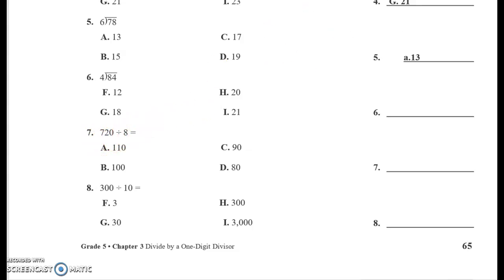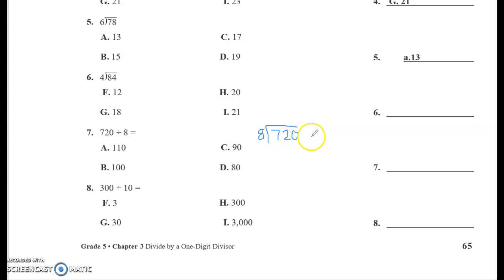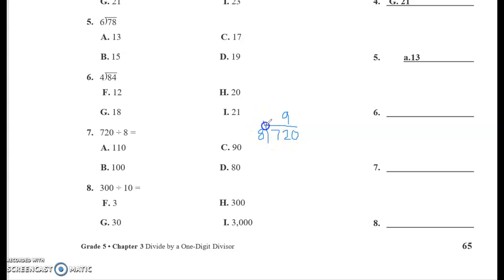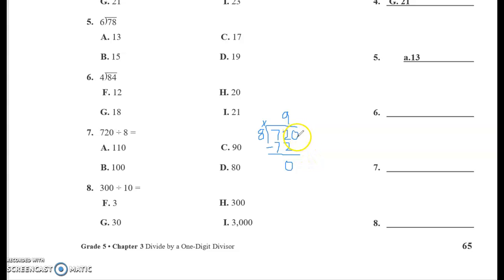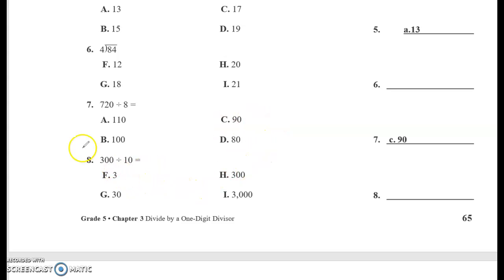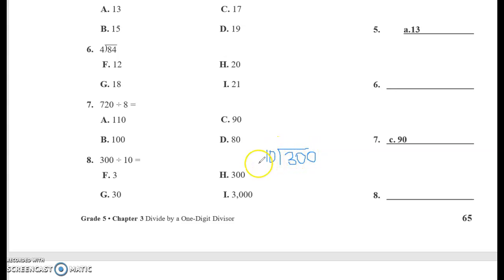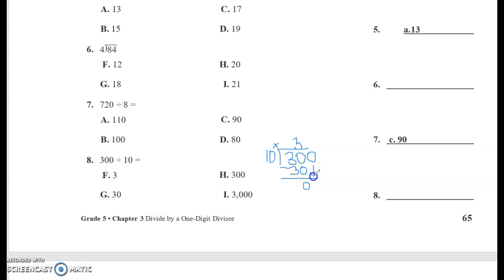unit 3 review